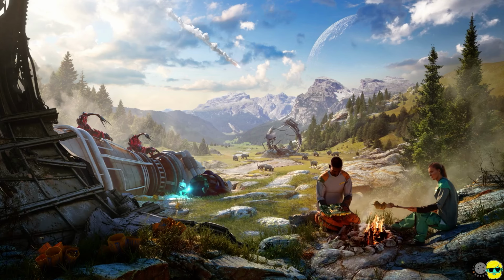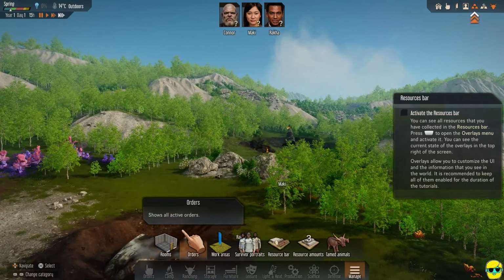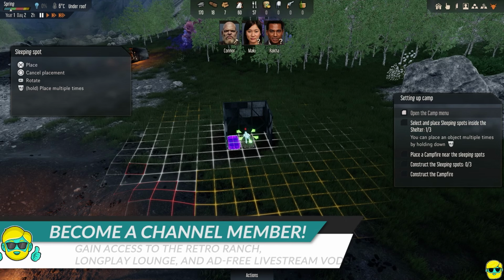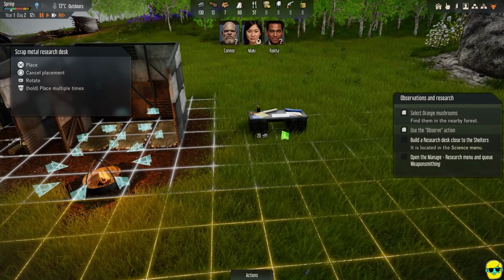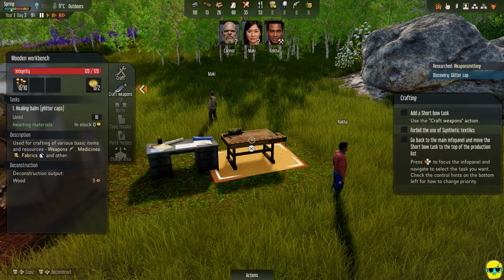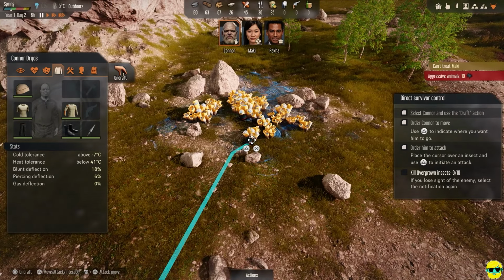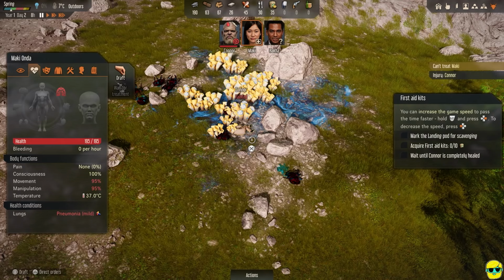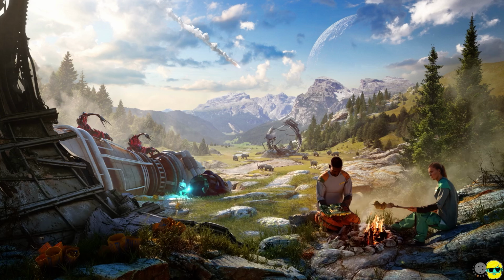Stranded: Alien Dawn | Let's Play for the First Time in 2024 | Episode 1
Brave a new world in Stranded: Alien Dawn, a planet survival sim placing the fate of a small marooned group in your hands. Forge your story through compelling and immersive strategic gameplay as you make vital decisions to protect your survivors.

Let's Play Stranded: Alien Dawn!